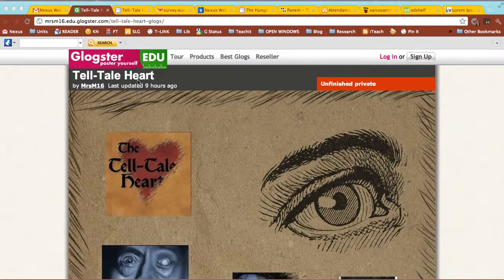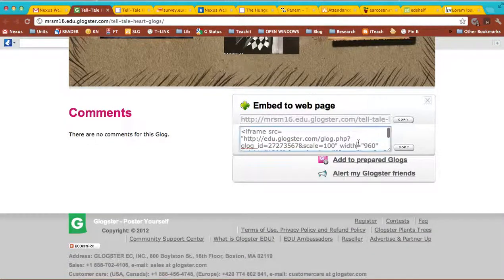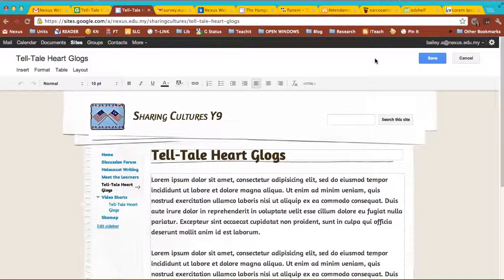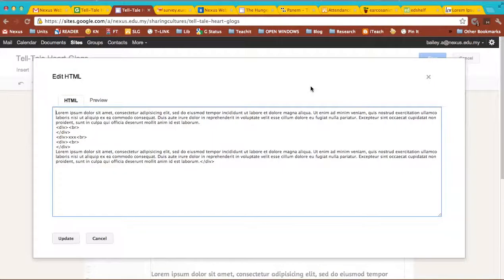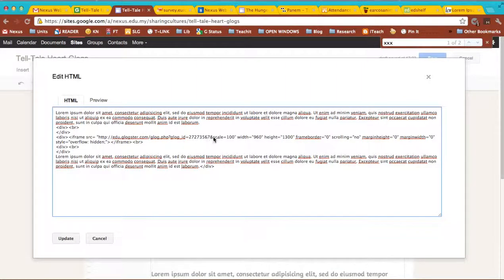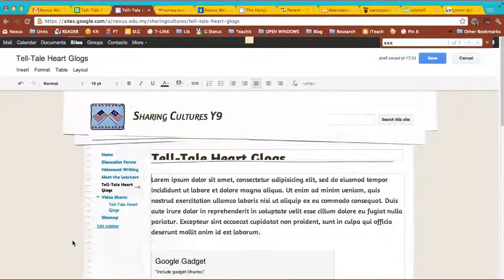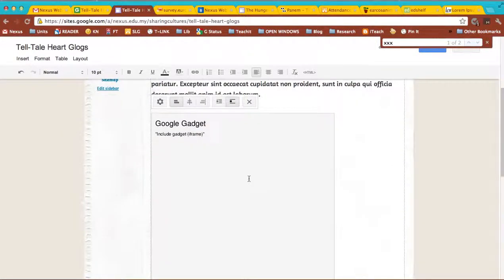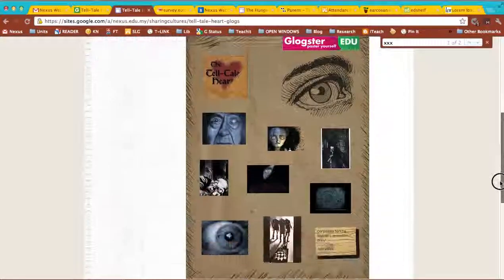Embed Glogs into Google Sites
A step-by-step instruction of how to embed glogs into Google Sites, including adjusting the size to fit your page.

NOTE 1: The video shows how to reduce the size of the glog by 50% but you can choose whichever percentage you want - just remember to adjust the height and width in accordance with the percentage you choose.
NOTE 2:
Also, if you adjust the dimensions once, you may need to delete the gadget and start from scratch to try different dimensions.
NOTE 3: If you use the 'settings' on the gadget (for those who know how to do this), you will end up with only part of your glog being displayed so this is not recommended. The best way to adjust the dimensions is as described above.